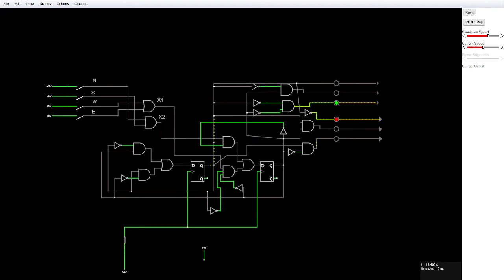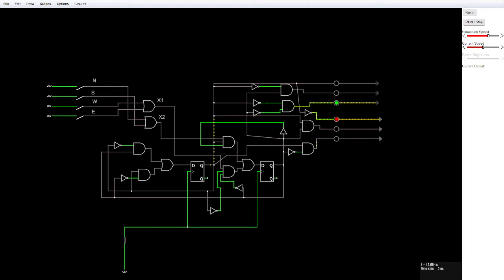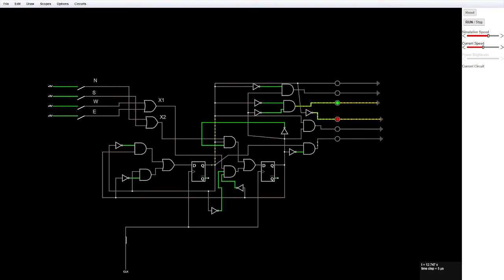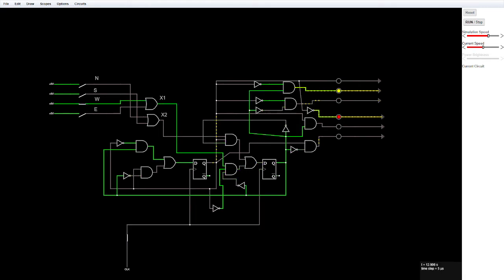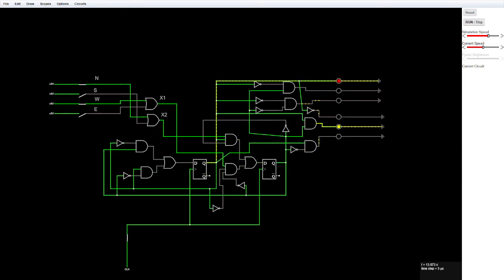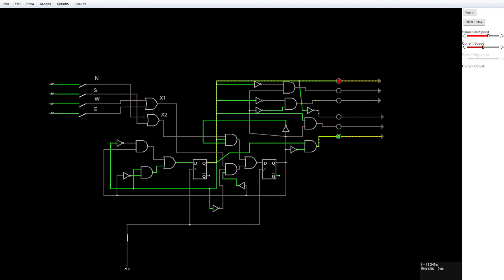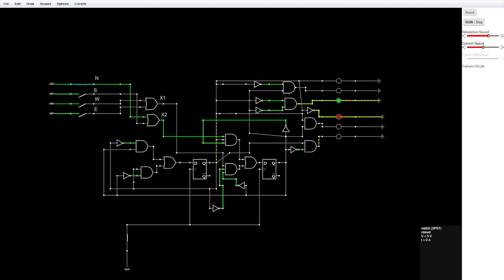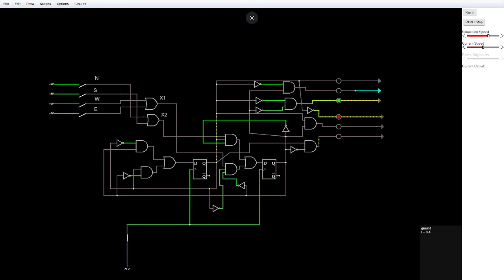Traffic light Sequential Circuit - Project 01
For a project in my digital logic design class.